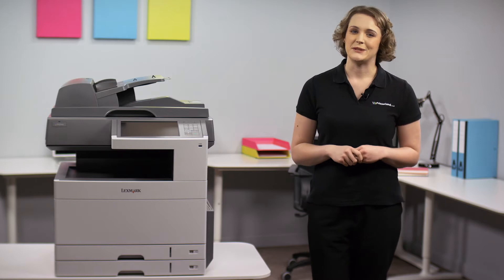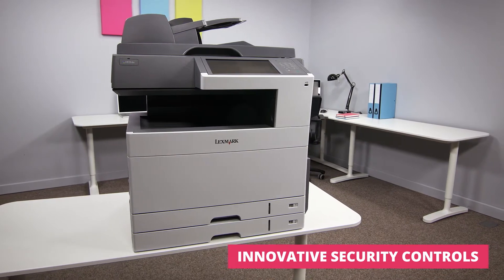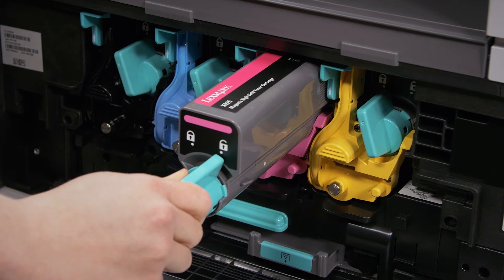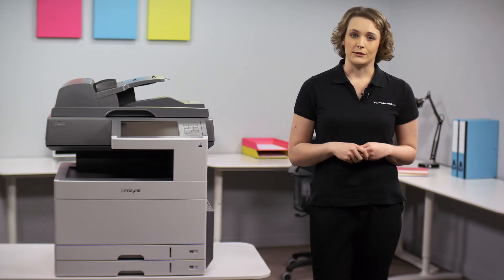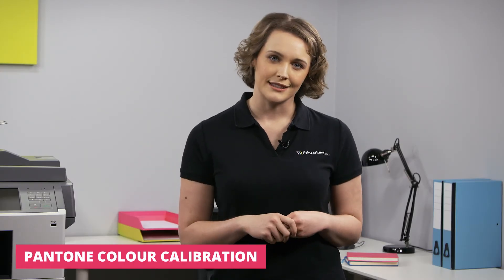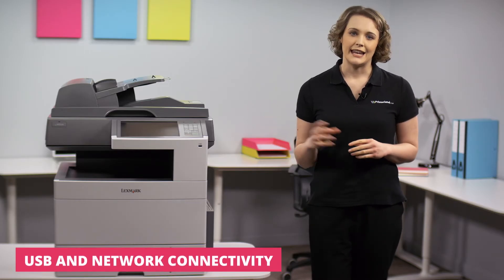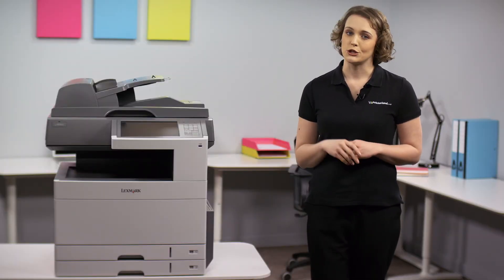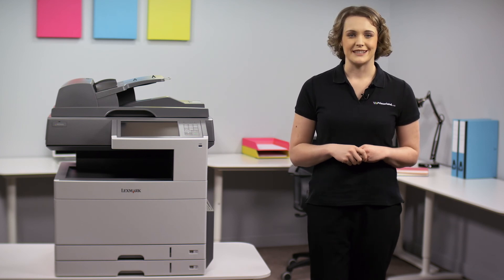Lexmark X925de A3 Colour Multifunction Laser Printer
This production and affordable printer is the perfect solution for your busy office.

to see the full details.

Key features:

· Print/copy/scan/fax

· Up to 31 pages per minute print in both colour and mono

· Automatic double sided printing as standard

· Airprint and google cloud print ready

· Ships with 7,500 pages of colour toner and 8,500 pages of black toner

· Pre-loaded, customizable app style Smart solutions to help save time and money

· Huge 10.2 inch colour touch screen – print and scan preview helps select and navigate within a document

· Reverse automatic document feeder for easy and quick double sided copying and scanning

· Load up to 3 different media sizes and expand total input to 2100 sheets via additional trays

· 1200 dpi print

· 1536MB RAM

· Innovative security controls give you peace of mind for your data protection

· Front facing USB port to print directly from a USB memory stick

· Pantone calibration for consistent colour tones

· Usb and network